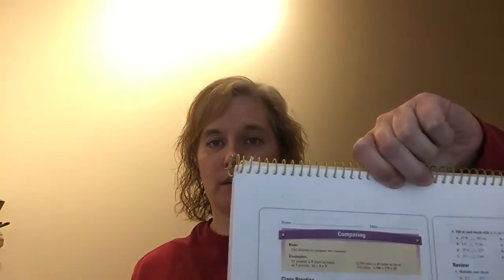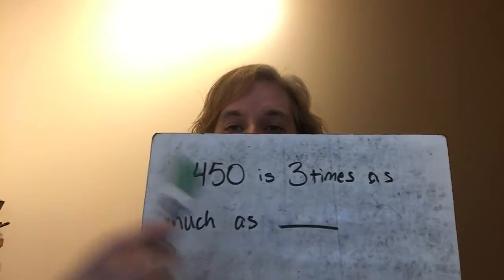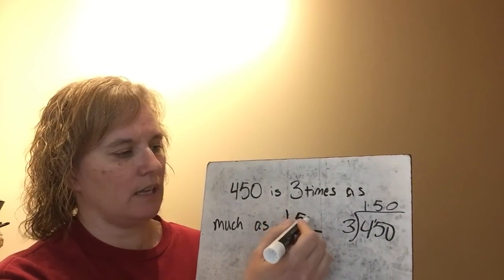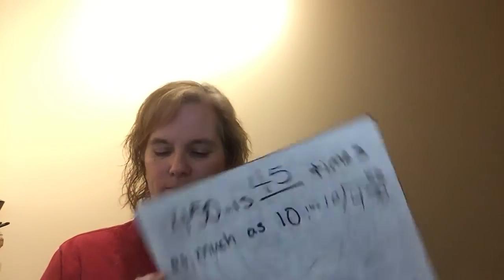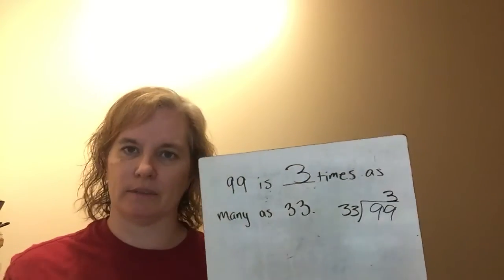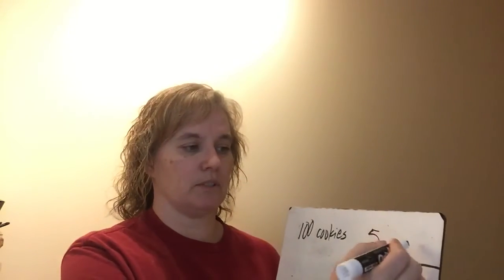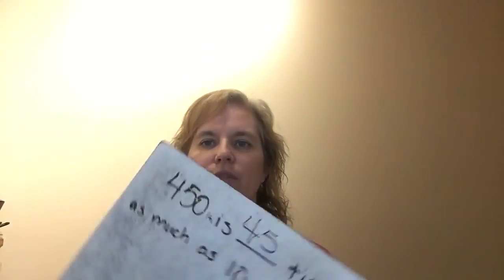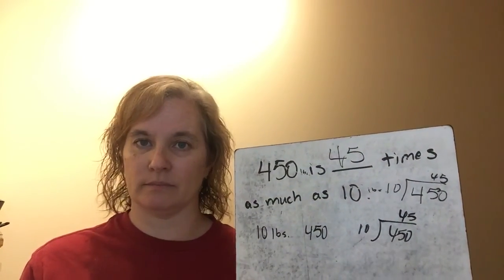5th math p237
Comparing